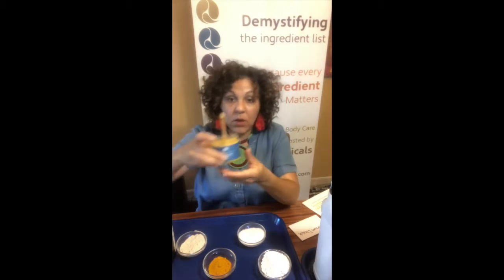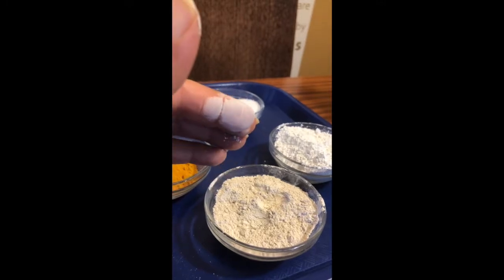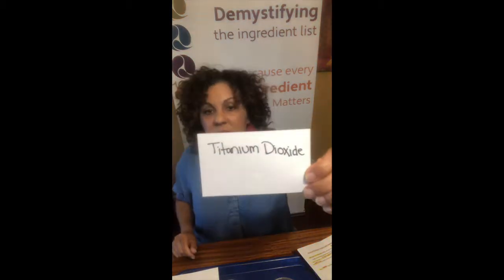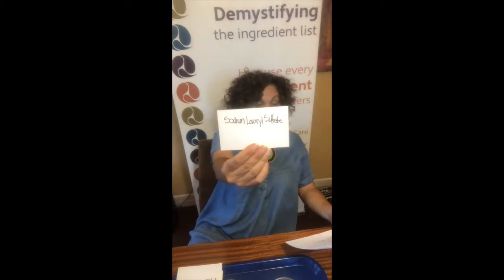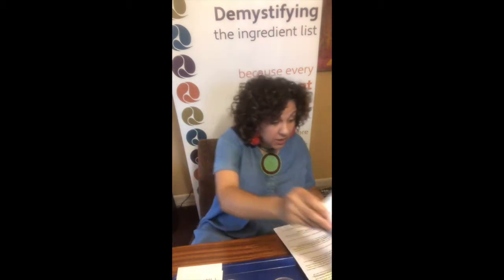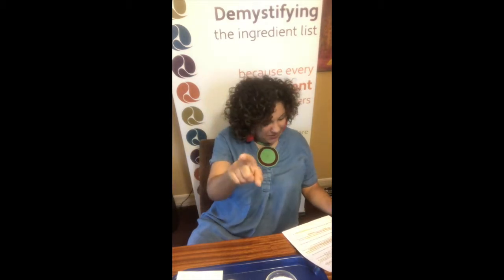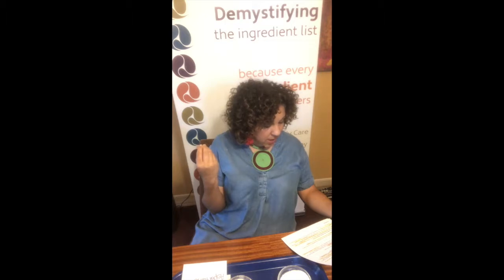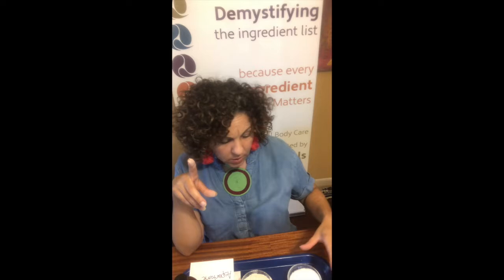Are you brushing your teeth with Dish Soap?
In this video, I talk about the chemicals that can be found in commercial tubes of toothpaste and why  Quench Naturel believes you should make the switch to our Fresh Mouth Tooth Polish which uses only food-grade ingredients.